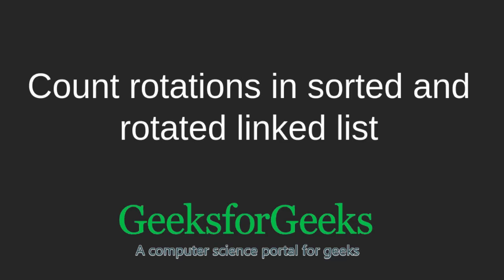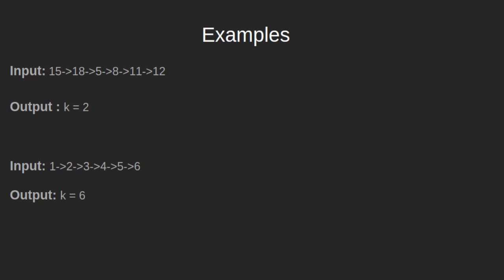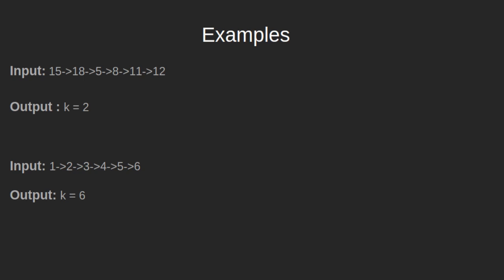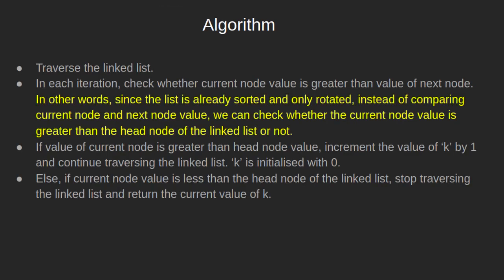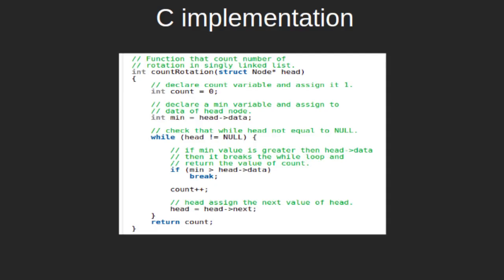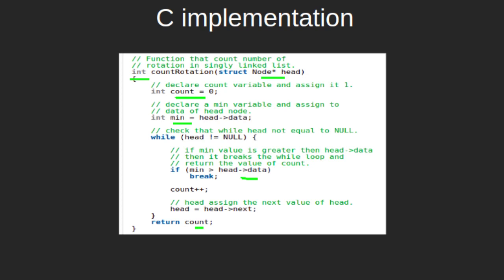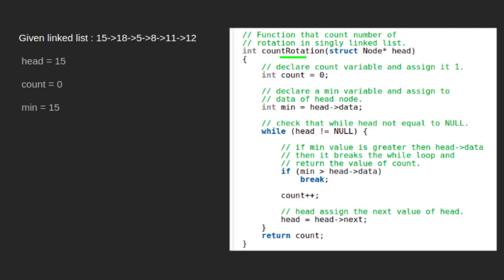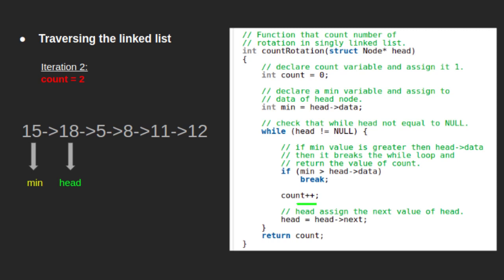Count rotations in sorted and rotated linked list | GeeksforGeeks